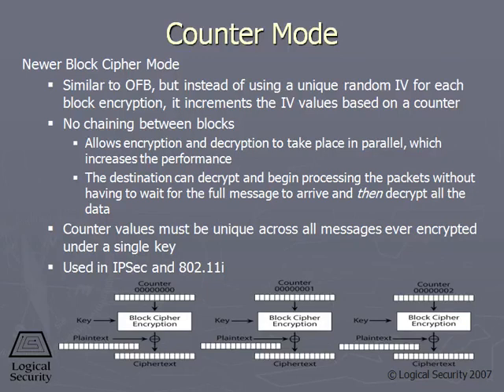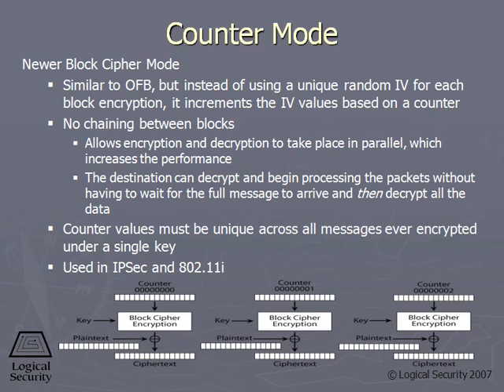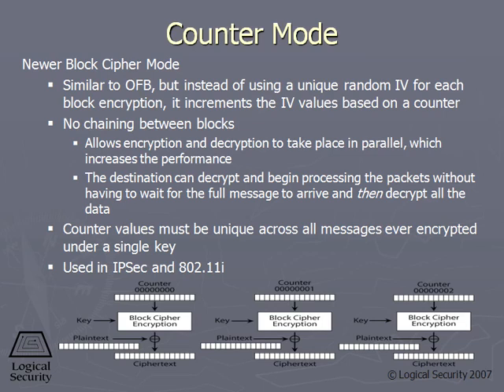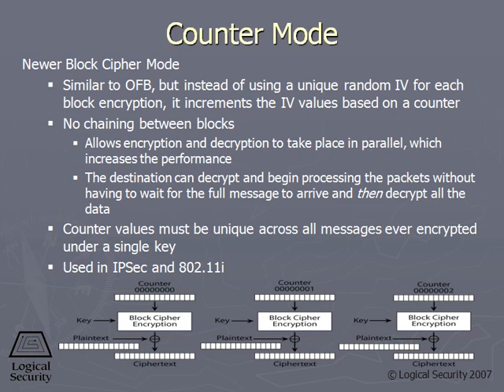331 Counter Mode